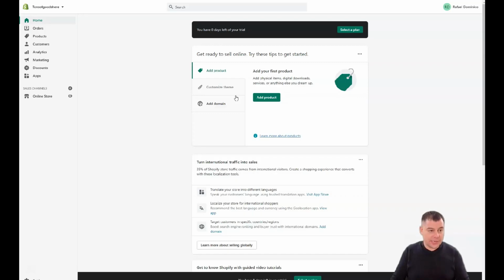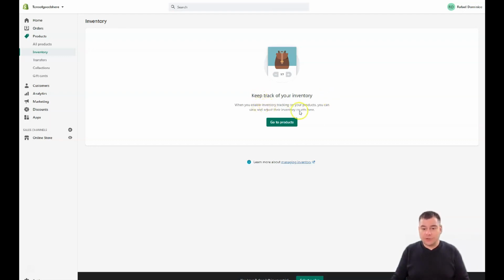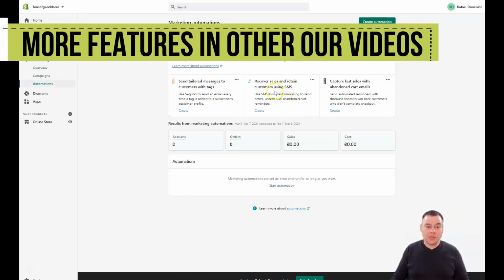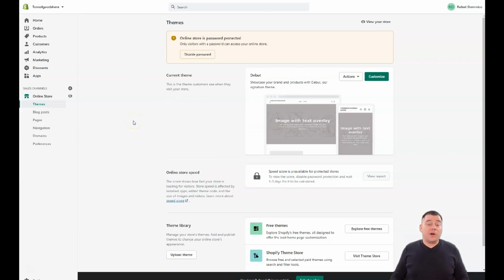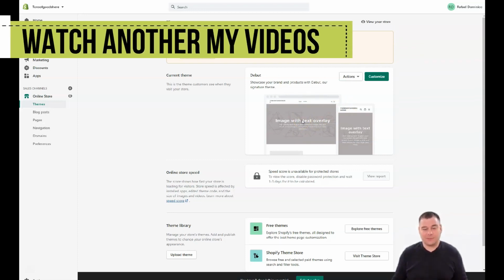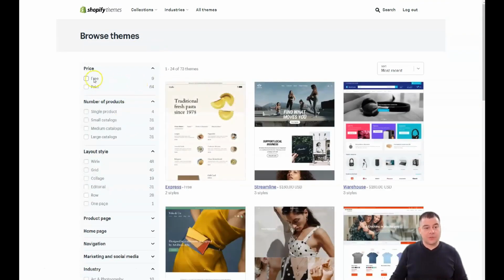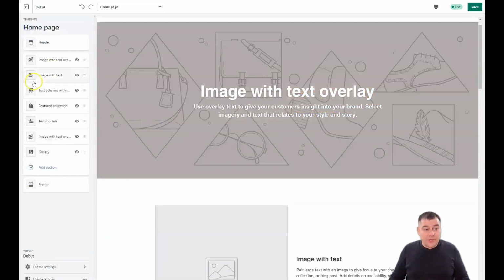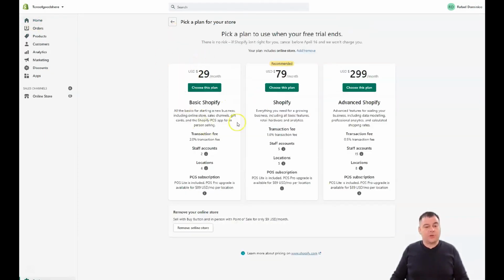How to Make Money with Shopify and Crush Your Ecommerce Goals!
5 Easy Steps Learn How to Make Money with Shopify and Crush Your Ecommerce Goals!
Struggling with turning your e-commerce dream into reality? Fear no more! Our video on "5 Easy Steps: Learn How to Make Money with Shopify and Crush Your Ecommerce Goals" is the ultimate guide you need. In just a matter of minutes, you'll discover fool-proof methods and insider secrets to propel your Shopify store to unimaginable heights!

In this power-packed video, we break down the ins and outs of Shopify, a leading ecommerce platform, and unravel 5 simple steps that can skyrocket your online store profits. From setting up your Shopify store, selecting the most lucrative niches, to scaling your business with advanced marketing strategies - we cover it all. Each step is broken down into digestible chunks of information, making it a cakewalk for you to follow and implement.

Found our content useful? Help us spread the ecommerce revolution!